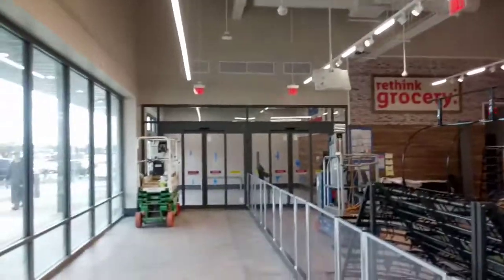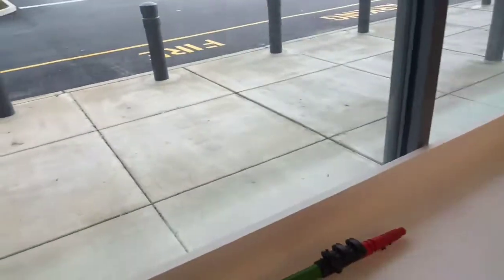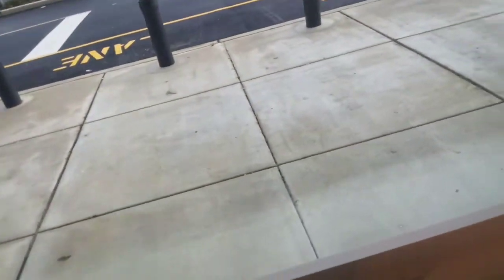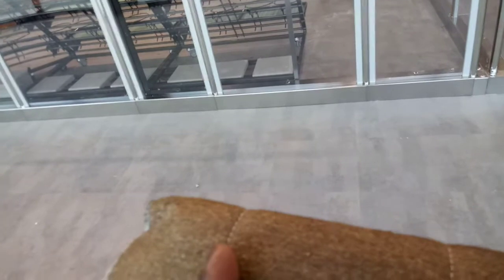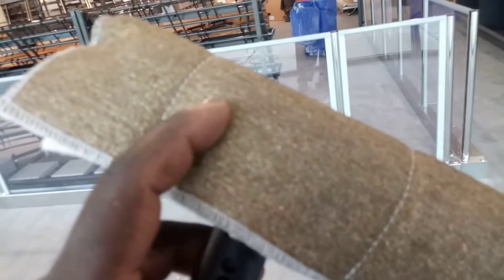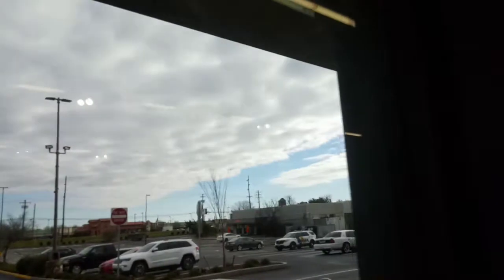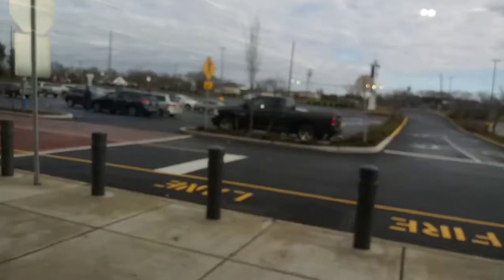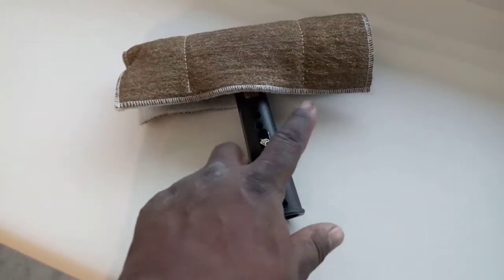Today's Construction Cleanup Tips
Today's construction cleanup tip